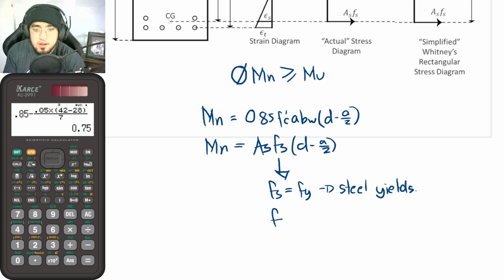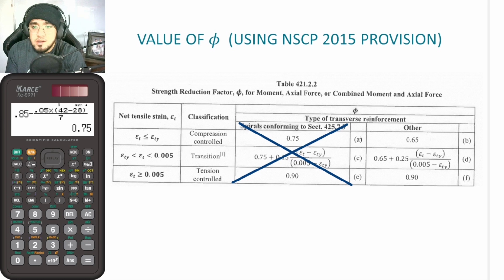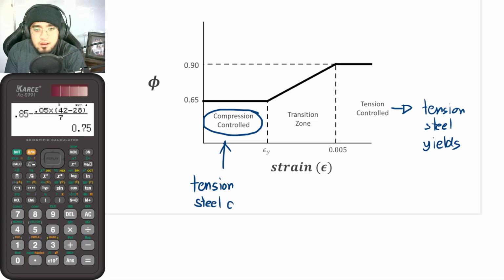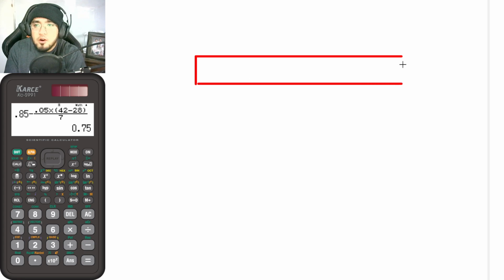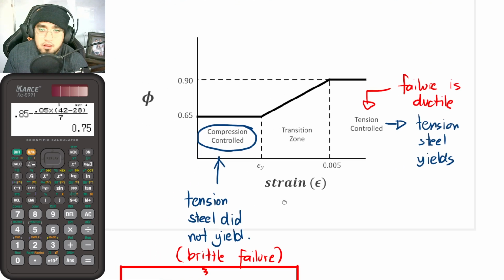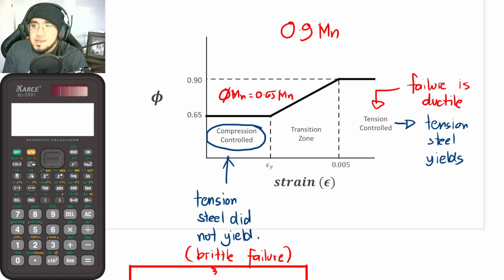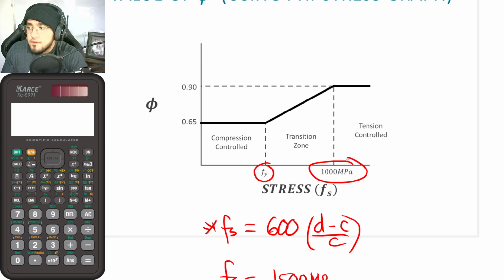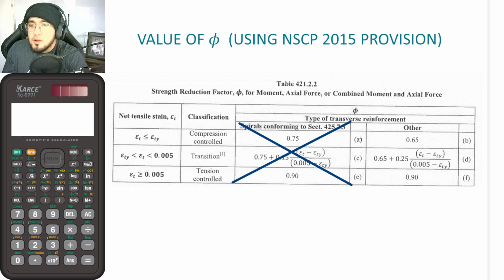SRB USD part 2: Concept and approach for reduction factor Phi for Ultimate Strength Design